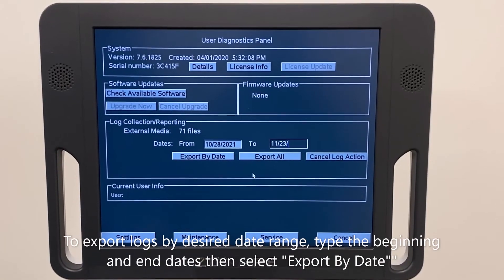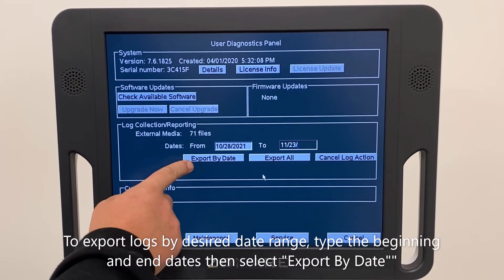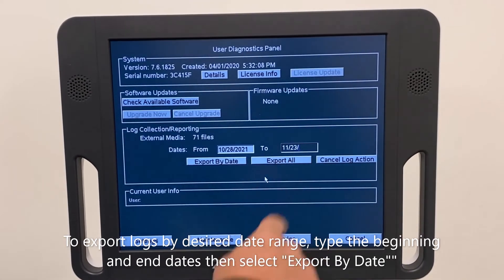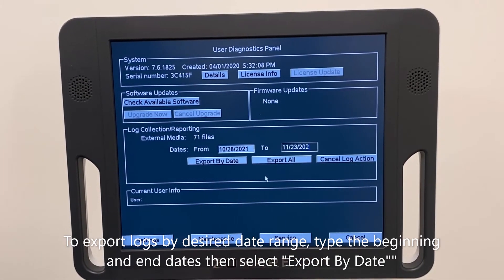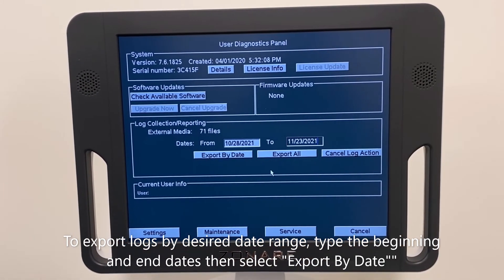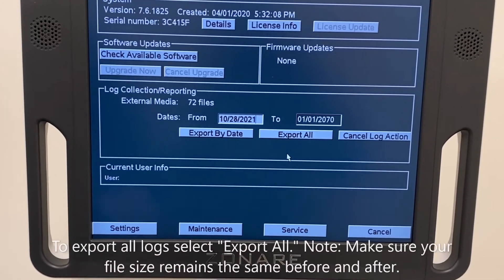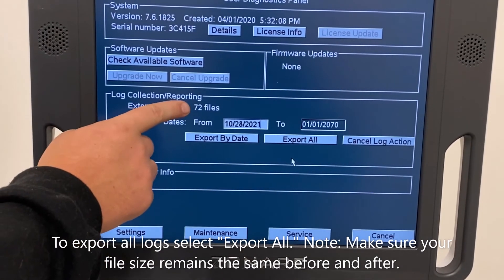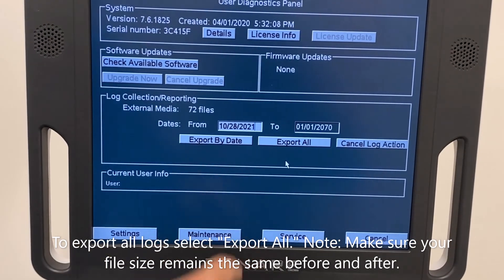How to Export Logs on the ZS3 and Z One PRO Ultrasound Machines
In this video, we'll show you how to export logs on the ZS3 and Z One PRO. Whether you're troubleshooting an issue or just want to keep a record of your system's performance, exporting logs is a crucial step. Follow our easy, step-by-step guide to ensure you capture all the necessary data.